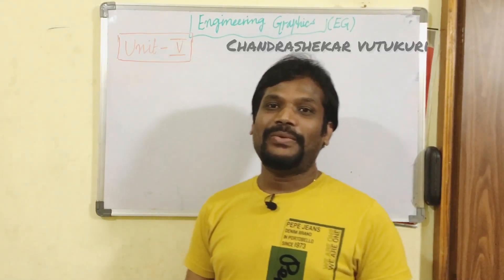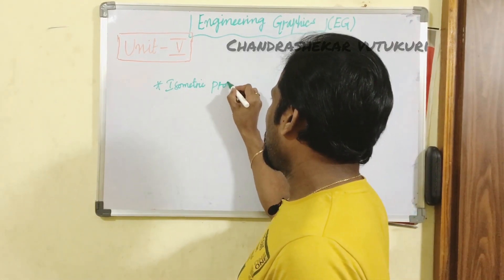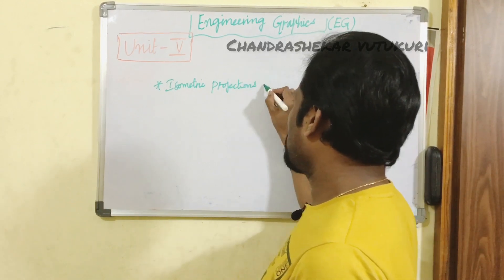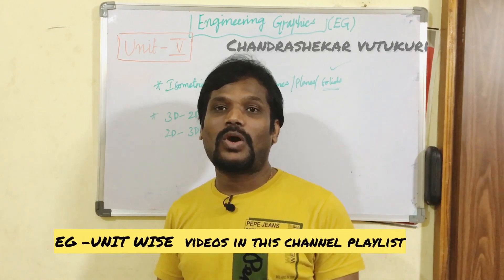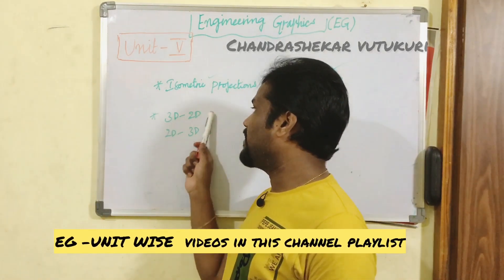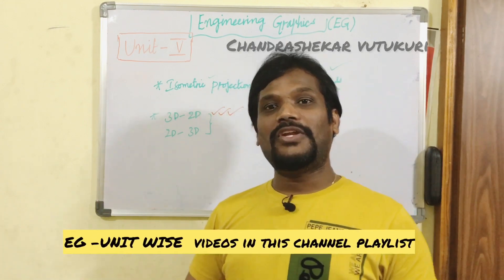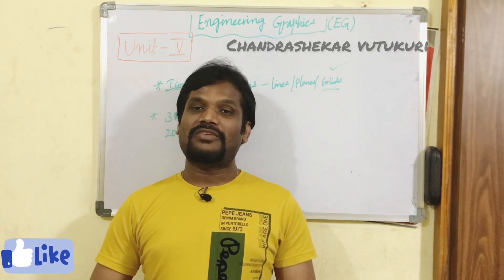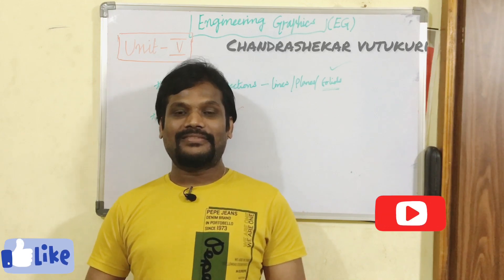ENGINEERING GRAPHICS (EG) UNIT - 5 GUNSHOT AND IMPORTANT QUESTIONS-JNTUH R18/R16